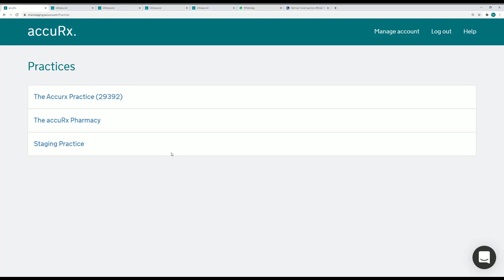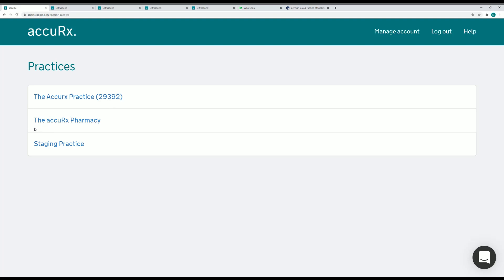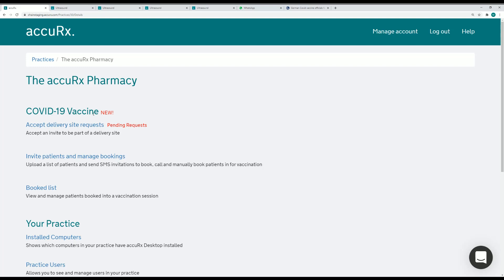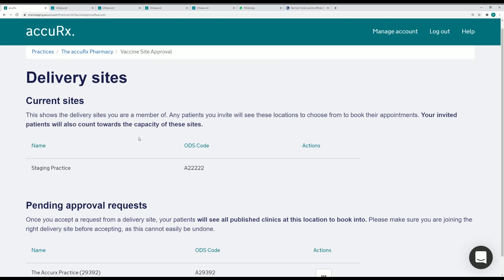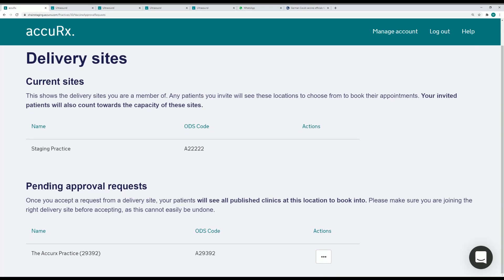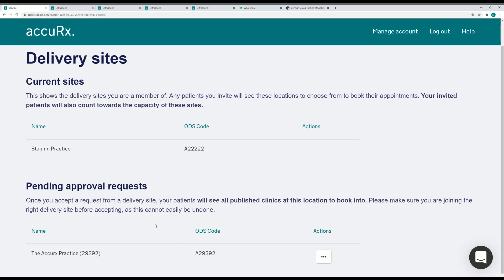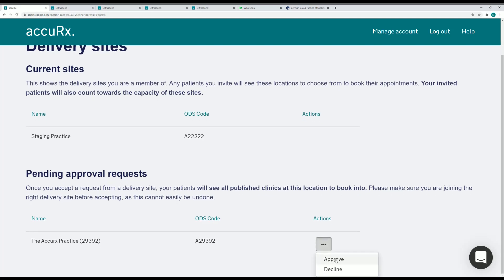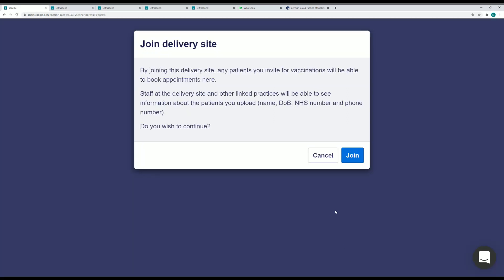accuBook - how to get started with multi-site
Multi-site is now live in accuBook
This allows an organisation to book patients into more than one delivery site. They can manage a single delivery site themselves if they wish, and can be invited to collaborate with as many others.